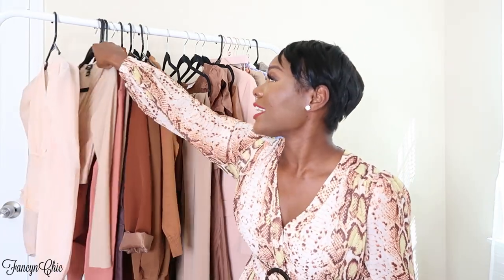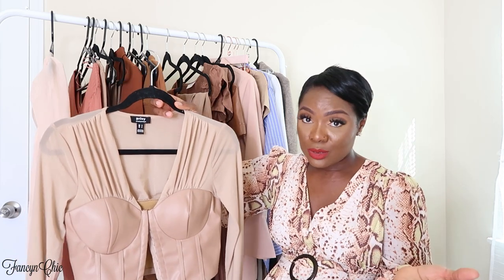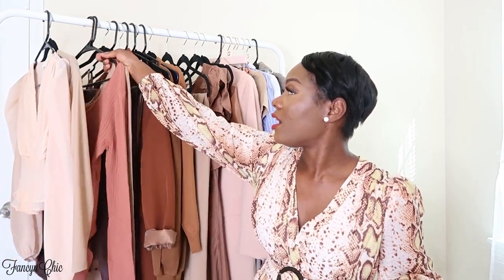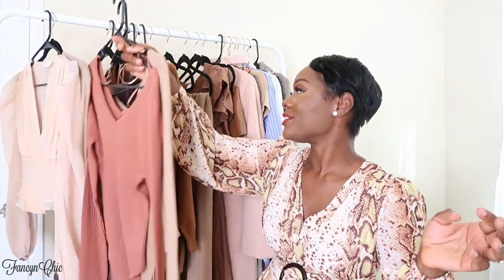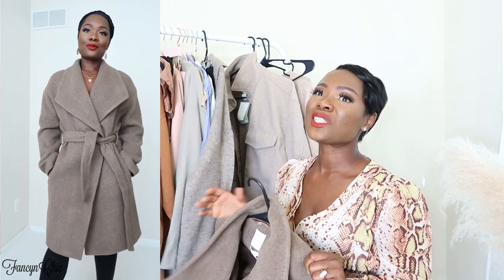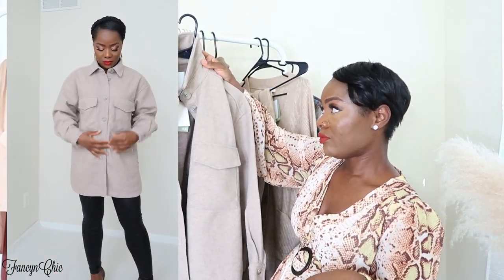H&M HAUL 2021 | Shopemmalynlove FANCYNCHIC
Hey friends,

Hope you all are having a great day.
I have an H&M haul for today and I’m also featuring pieces from my girlfriends online boutique SHOPEMMALYNLOVE.

I am so excited about today’s haul because I have some great pieces to style for the fall and winter. I hope you enjoy the video and all the links are below.

I don’t own rights to the music

I am 5’3” short
I wear mostly S-M or 4-6

Shopemmalynlove  Haul

Snake print maxi dress S
Sheer corset top S

Faux leather corset top
V-neck bodysuit S
Faux leather pants
Buster cami pants set
Gold slip dress S
Brown sweat dress S
Cream slip dress S
Knit cardigan 3 piece set
Brown wrap maxi dress S
Faux leather shorts S

H&M Haul

Pink Blazer XS

Pink trousers 6
Gray trousers 6
Gray blazer S
Pleated midi skirt S
Cream button down top S
Cream blouse similar
Tan bodysuit S
Blue & white button down shirt S
Stripes shirt similar
Black joggers S
Collar knit sweater dress S
Wrap Coat S

Wrap coat in black
Taupe Shacket S
Blue wash denim 6
Knit sweater shorts M
Cardigan sweater S
Plaid Shacket S
Shacket in brown